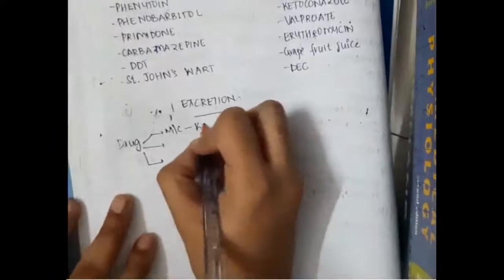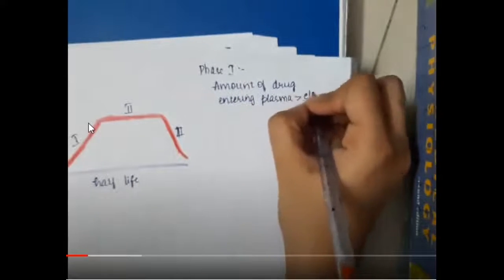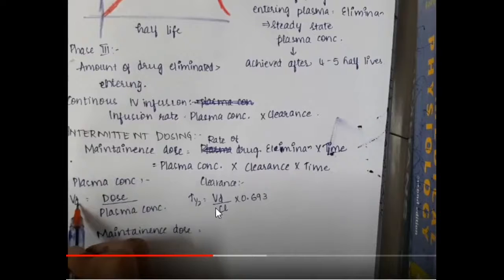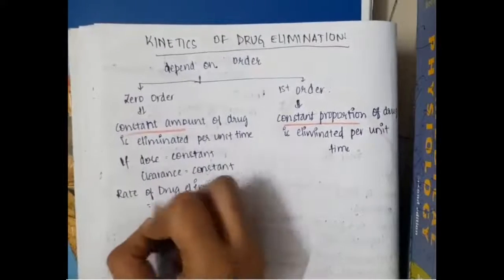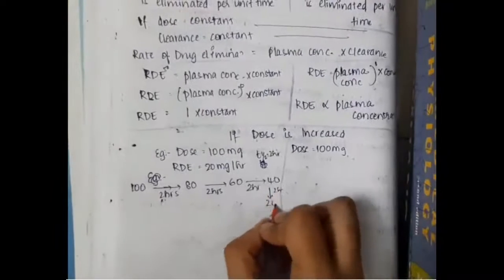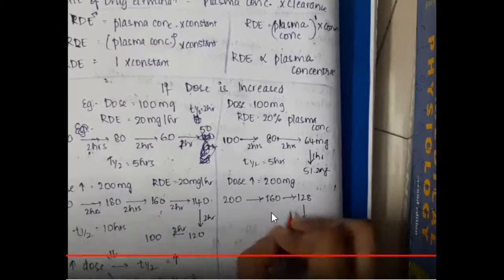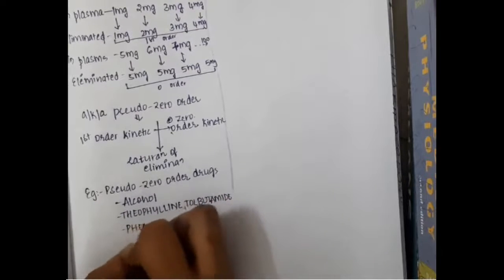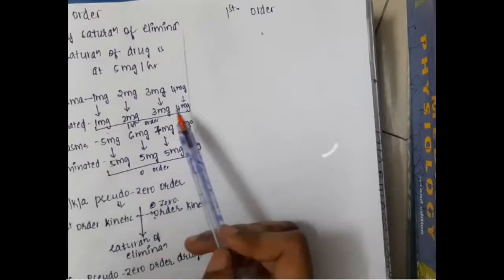drug excretion and elemination mp4 || Pharmacology